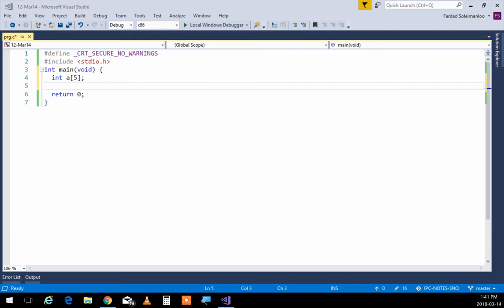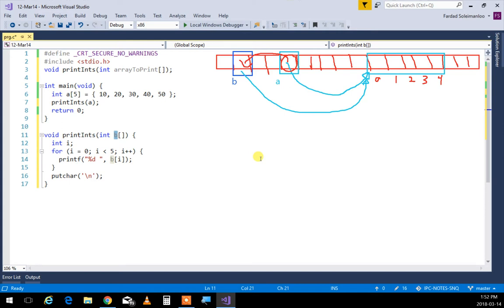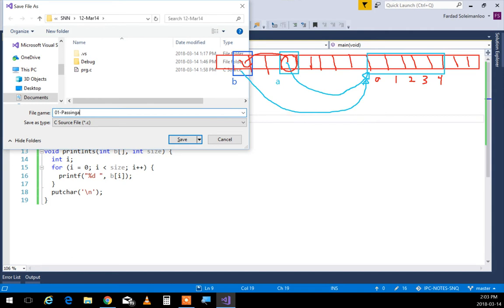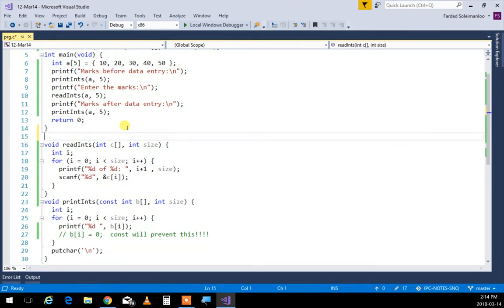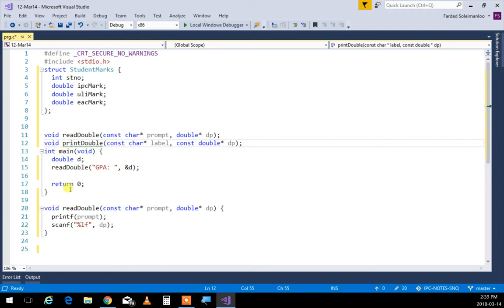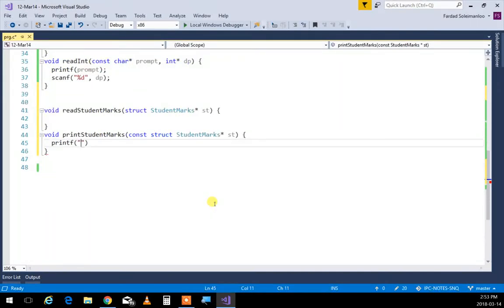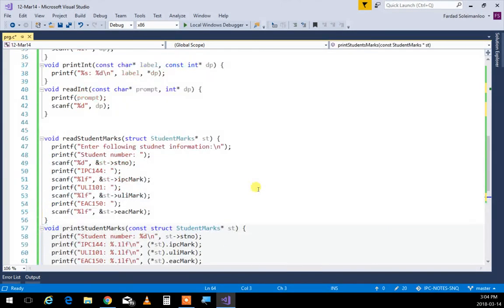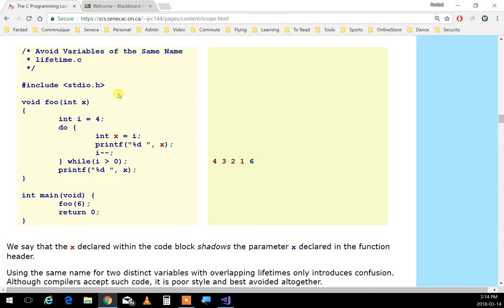IPC144SNN - Week 8 , Functions and Arrays and Structs